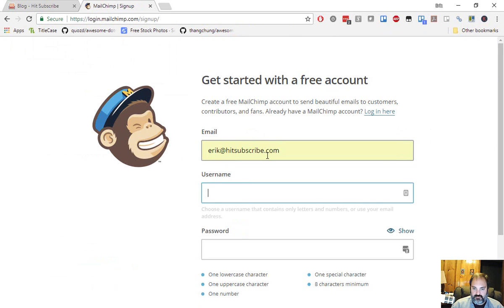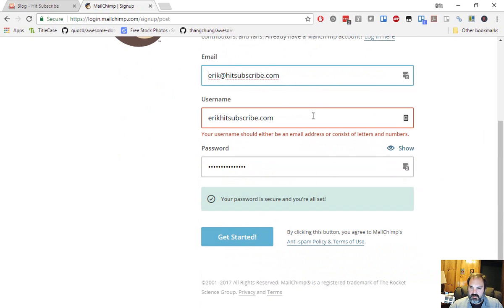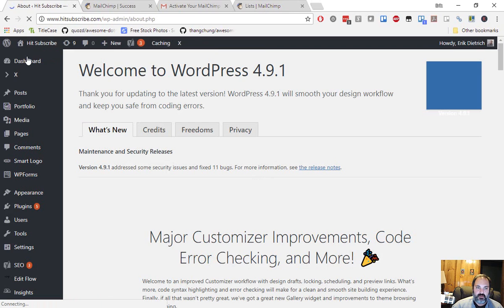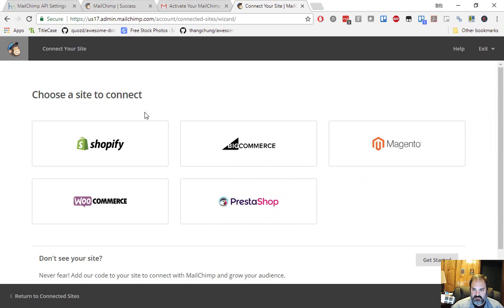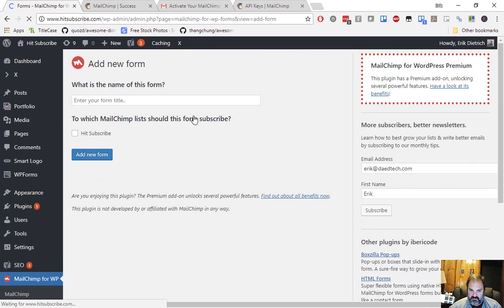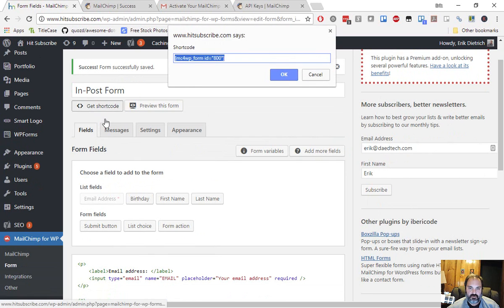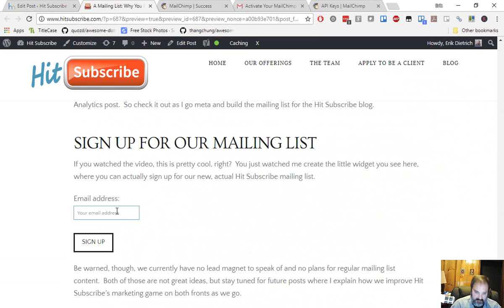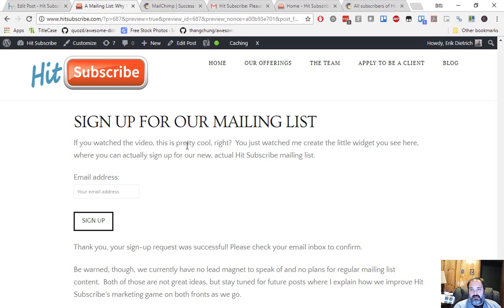Mailing List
In this video, I show you how to create a mailing list using Mail Chimp and then to sync it with a Wordpress blog.